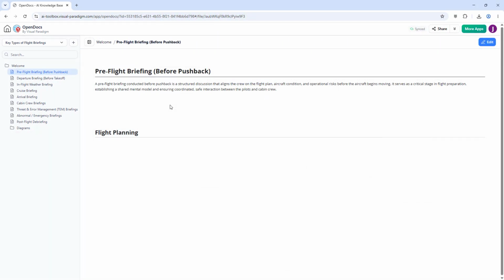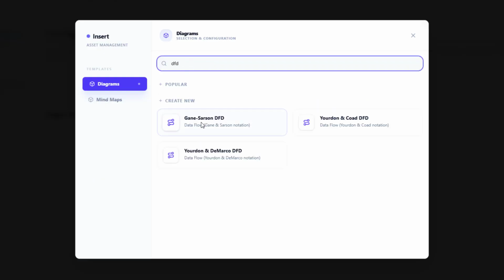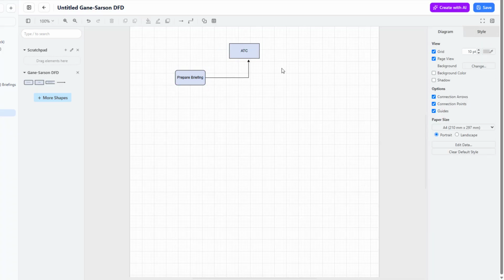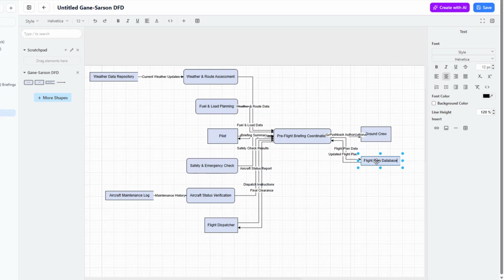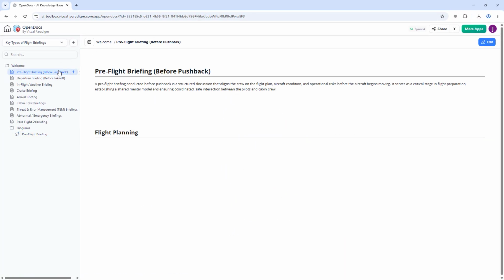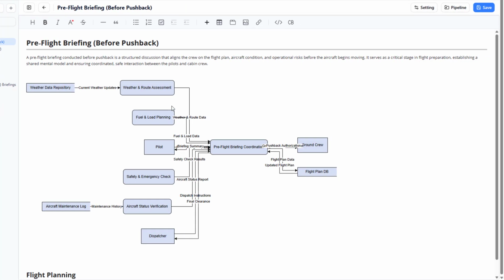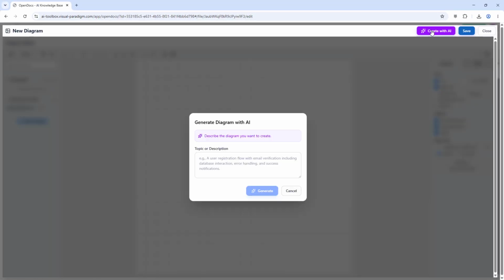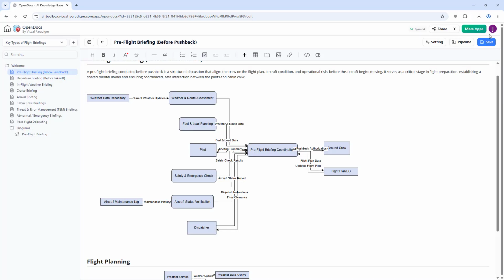Create Gane-Sarson DFD with AI in Visual Paradigm Online OpenDocs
New to Gane‑Sarson DFDs? This video shows you how easy it is to build one in OpenDocs. We’ll guide you through selecting the diagram, customizing each part, and using AI to speed things up. Whether you’re mapping a simple workflow or a full system, you’ll learn how to create a clean, readable diagram that fits your needs.

In this video:
- How to start a Gane‑Sarson DFD
- Editing nodes, flows, and entities
- Saving reusable diagrams
- Adding diagrams to any page

Great for beginners or anyone exploring visual system modeling.